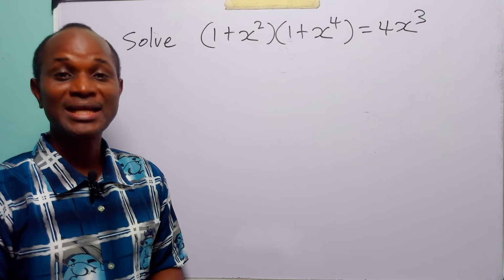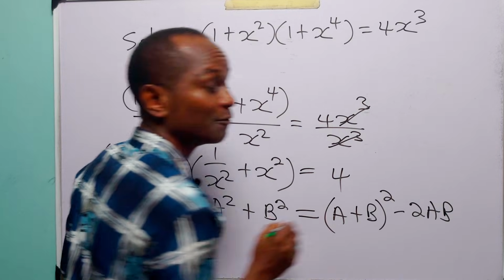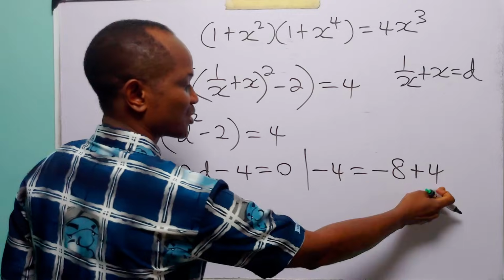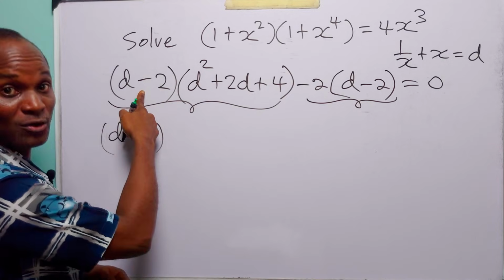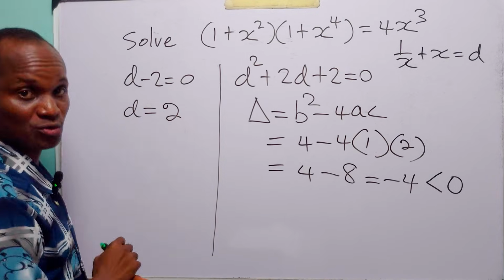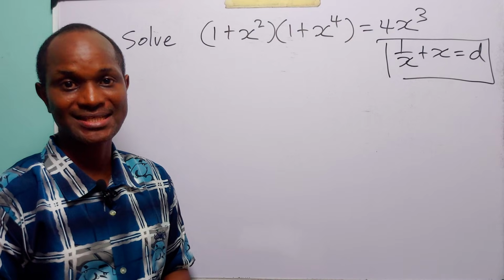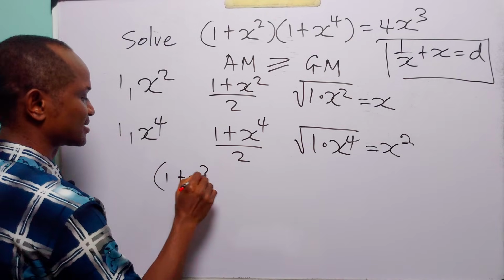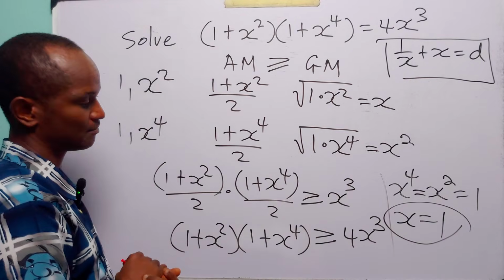Solve Without Expanding! 2nd Method Will Blow Your Mind!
In this video, we solve the symmetric algebraic equation (1 + x²)(1 + x⁴) = 4x³ using two powerful approaches that every serious math student should know: a clean algebraic manipulation starting by dividing through by x³, and an elegant inequality-based method using AM/GM to reveal the structure of the equation.
This problem which was asked at the Kettering University Math Olympiad is a great example of how higher-degree equations can often be simplified dramatically with the right insight, making it perfect for high school students, olympiad learners, and math enthusiasts preparing for exams or interviews. If you enjoy learning multiple solution paths, spotting symmetry, and seeing how inequalities like AM/GM can turn a difficult-looking equation into something simple and satisfying, this lesson is for you.